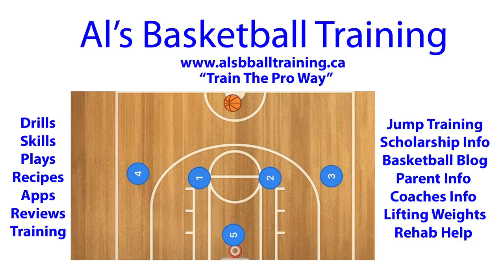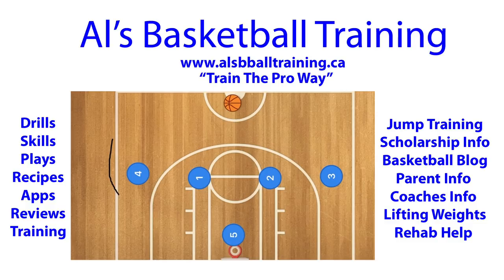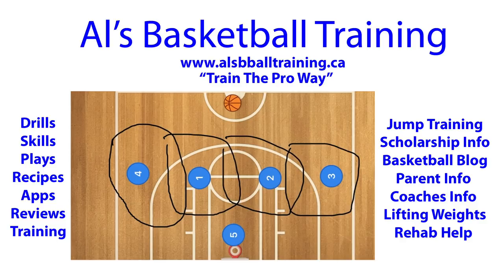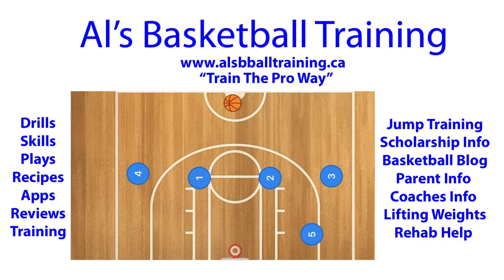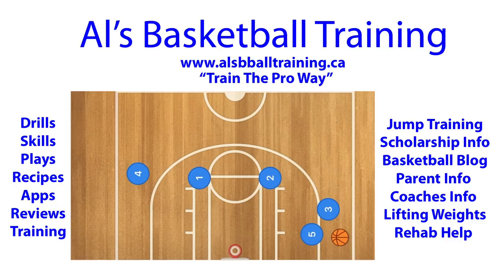The Weirdest Basketball Zone Defense Ever - The 4-1 ... WHAT???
The Weirdest Basketball Zone Defense Ever. This is the weirdest Basketball Zone defense I have ever seen. even weirder than my Unbeatable Basketball Defense. This is a weird Basketball zone defense that will slow down your opponents ability to shoot the three point shot.